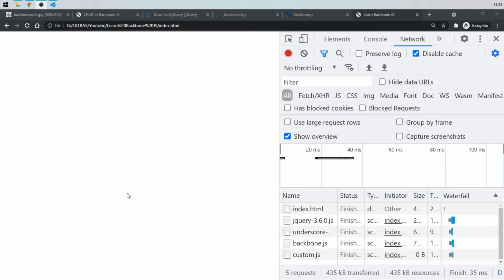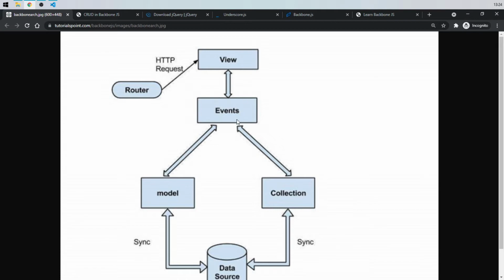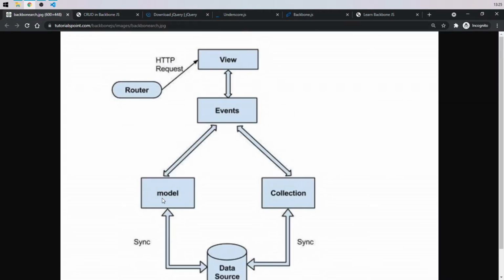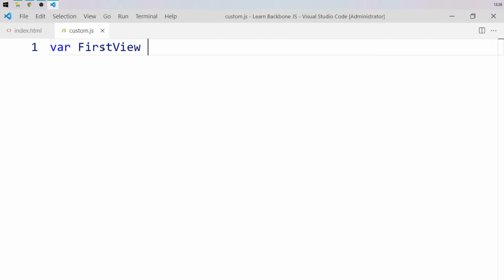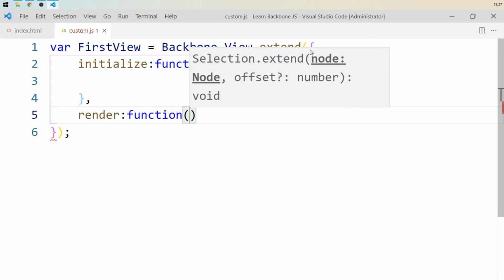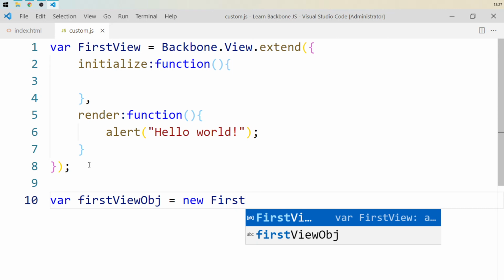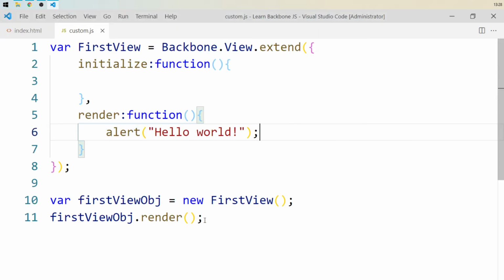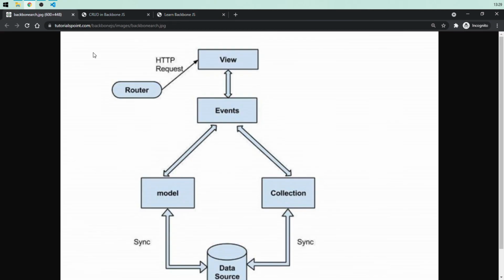Learn Backbone JS | (Part - 02) | How to create View in Backbone JS?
What is Backbone.js
Backbone.js is a very lightweight JavaScript library or framework that facilitates developers to create a single page application in a structured manner. These client-side applications run on a web browser. It is based on the MVC pattern which abstracts data into models, DOM into views and binds these two using events.

Backbone.js has a hard dependency on underscore.js and a soft dependency on jQuery. It’s made up of the following modules:
Views
Events
Models
Collections
Routers

Backbone.js is mainly used for creating single-page applications using a RESTful service for persisting data.

I recommend you to watch my videos at 1.25x speed.
I hope you will learn something from my content.